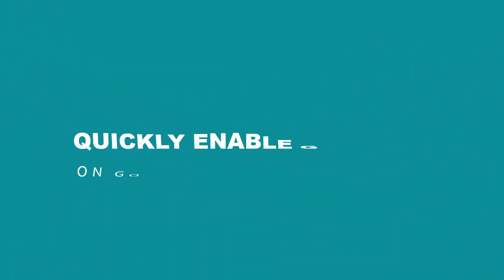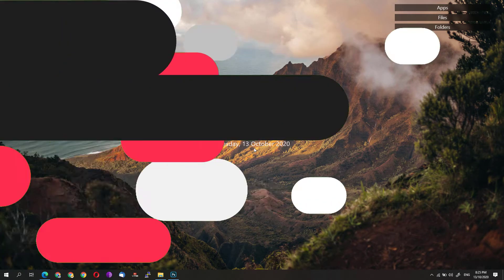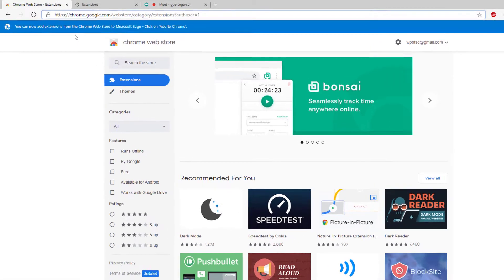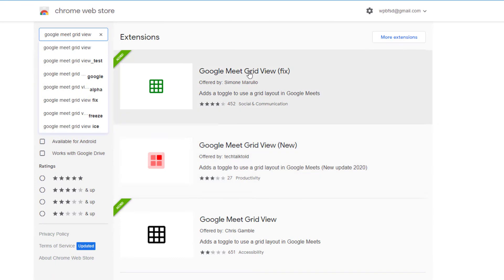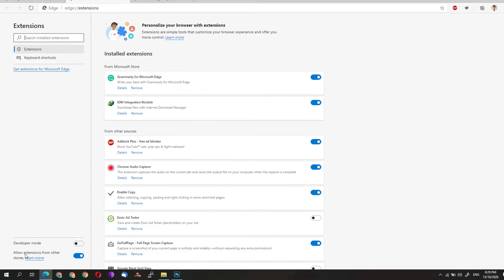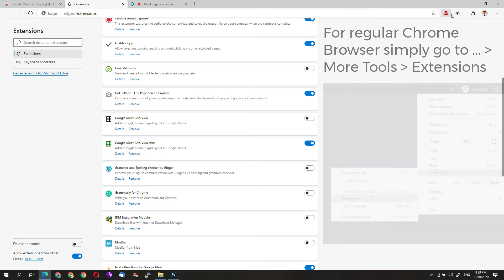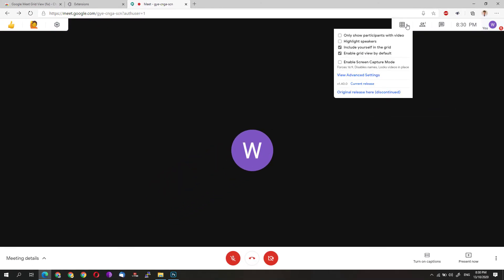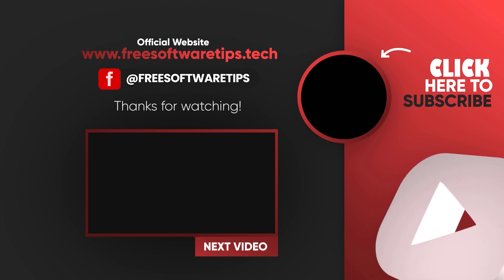How to easily enable Google Meet Grid View fix (Chrome/Edge)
In this video, I'll show you how to easily enable/add google meet grid view fix on Chrome/Edge (chromium) to be able to see all participants in Google Meet.

Enabling google meet grid view is fairly easy and I'll show you in this video how you can do so and which google meet grid view extension to install on your browser to be able to see all participants in online classes, meetings, etc. in Google Meet.

Don't forget to leave your comments/feedbacks down below! Let me know if this worked out for you!

Artist Name: The Spacies
Song Name: Heartbeat (Instrumental)
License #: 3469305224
Support by donating any amount!